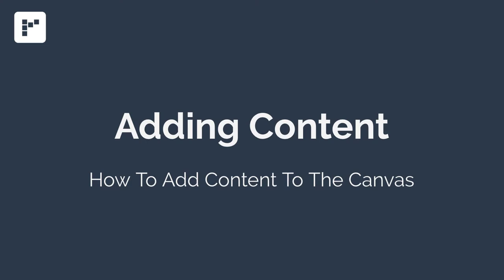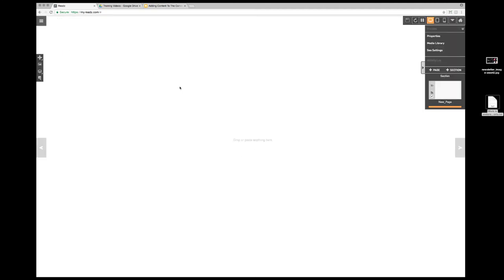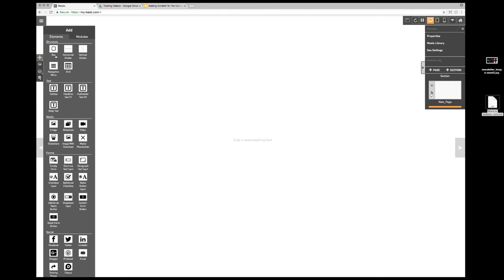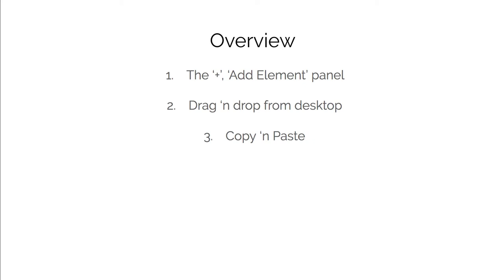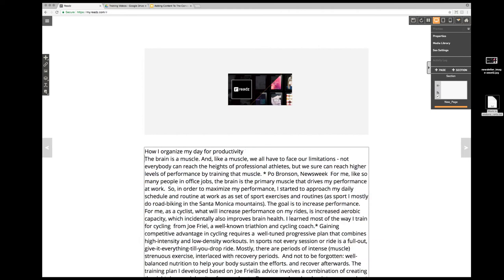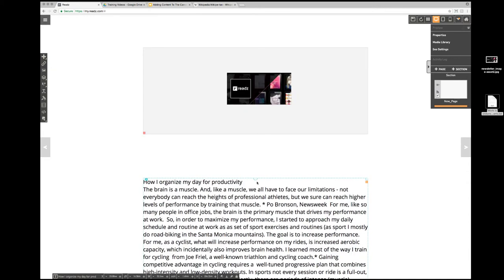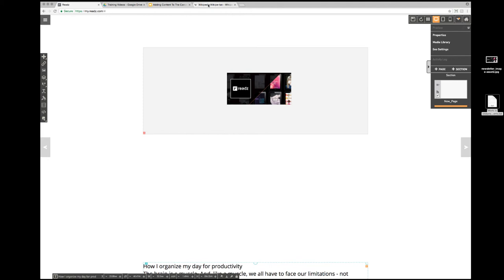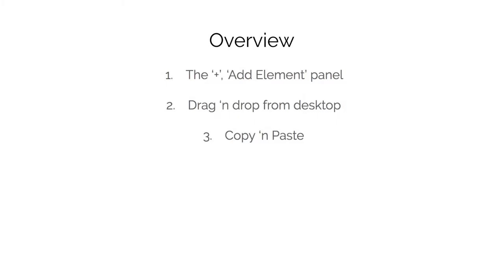How to add content to Readz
Get started in Readz by adding content to the canvas